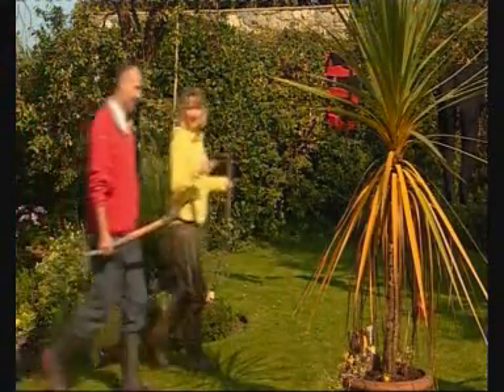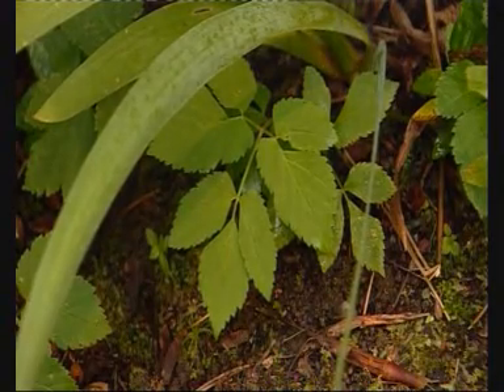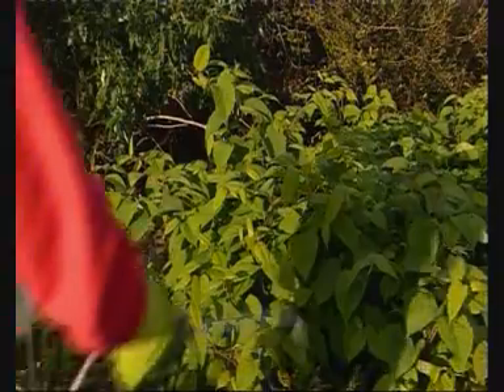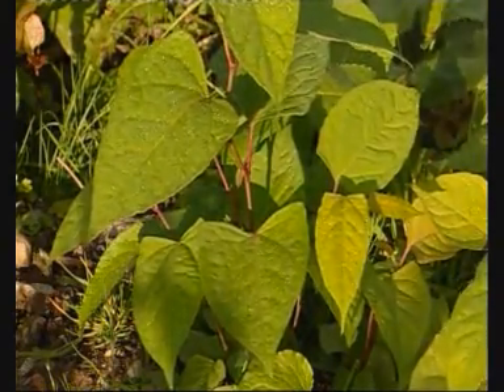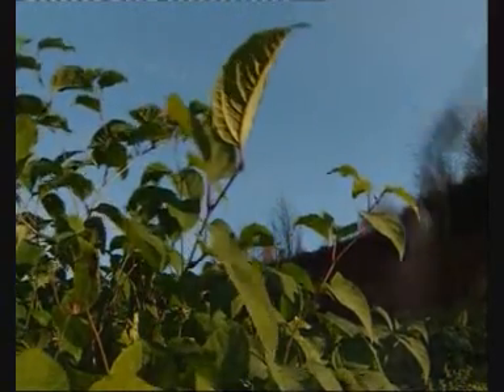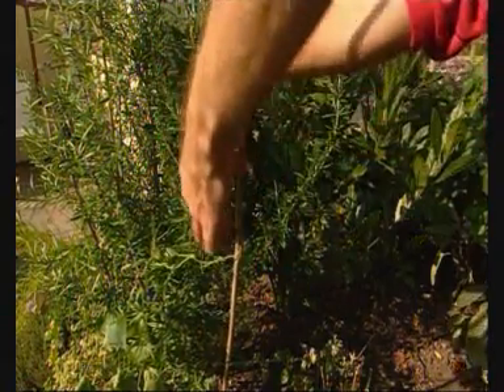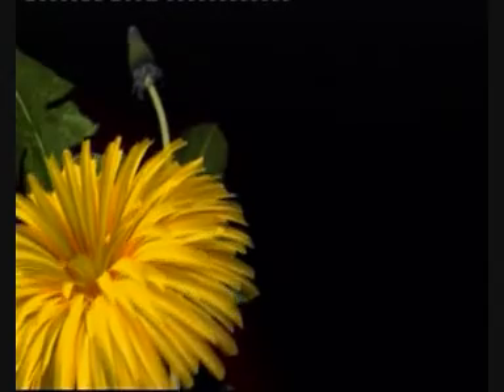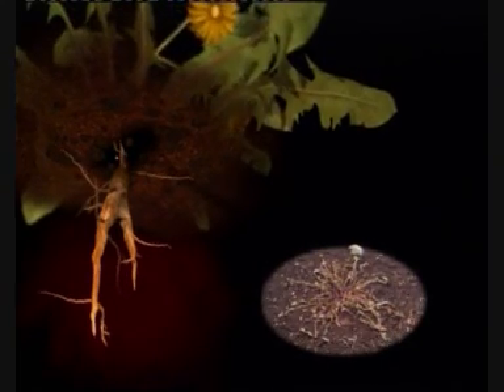How To Get Rid Of Difficult Types Of Weed with Round Up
Some weeds in the garden are difficult to get rid of. The best Round Up product to use for these types of weeds is Liquid Concentrate.  This video is a useful guide on how to get rid of these troublesome weeds.